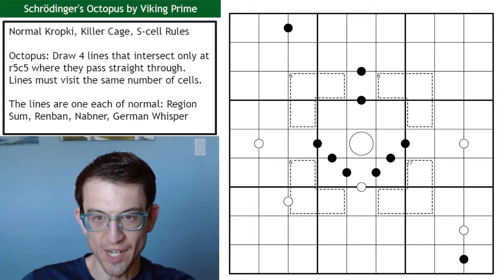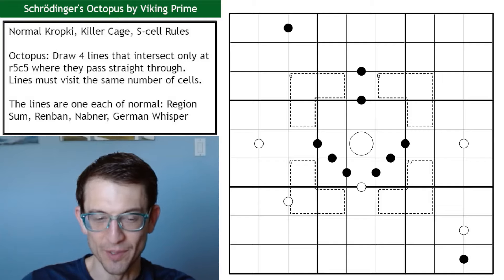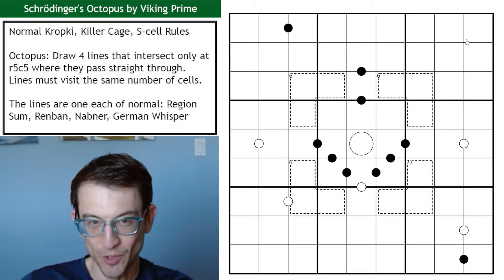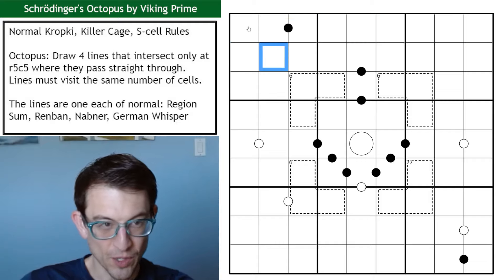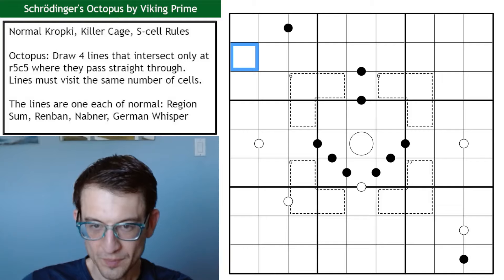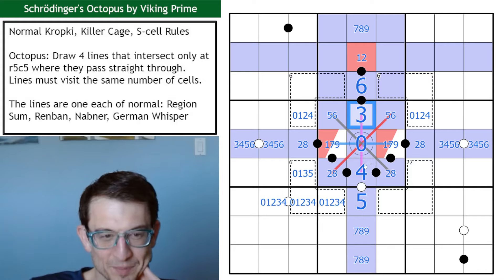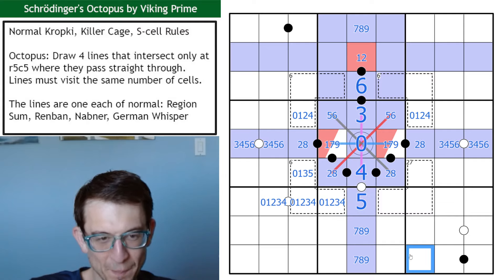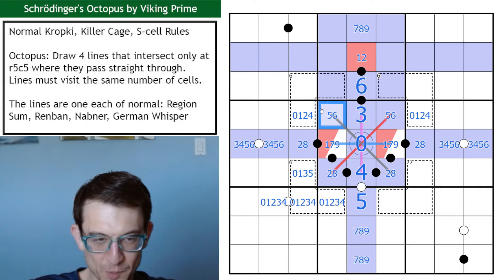The most satisfying sudoku solve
Possibly the longest video to date (though I don't think it's the hardest puzzle to date). I highly recommend this to anyone looking for a good challenge. It's incredibly smart. Try it here:
And if not you can settle in and watch the thrills of apparent defeat.

Rules:
"Normal" Schrödinger and abnormal Octopus rules apply
...hereafter referred to as 'Squidönger' Cells.

(i.e. place the digits 0 through 9 once each in every row, column and box;
two of the digits will have to share a Squidönger Cell;
each row, column and box contains exactly one Squidönger Cell;
logical constraints consider the sum value of each cell).

(i.e. draw 4 lines that must not cross or overlap anywhere except R5C5, where they all intersect;
pass through R5C5 in a straight line, otherwise are free to meander as they see fit, no symmetry required;
visit exactly 2 cells on the edge of the grid, which are the beginning and end of the line;
all be the same length, per no. of cells passed through).

There are 4 different lines:
• Region Sum - box borders divide the line into segments with the same sum;
• Renban - values along the line form a set of consecutive, non-repeating values in any order;
• Nabner - values along the line form a set of non-consecutive, non-repeating values in any order
(e.g. if a cell of value 3 appears on the line, then values of 2 and 4 cannot appear);
• German Whisper: adjacent values along the line must differ by at least five [5].

In addition, white dots separate two cells of consecutive value and black dots separate two cells where one is double the value of the other [1:2];
digits within a cage must sum to the number in the top-left corner and must not repeat.

Looking to get your puzzle (or your face/voice) into a video?